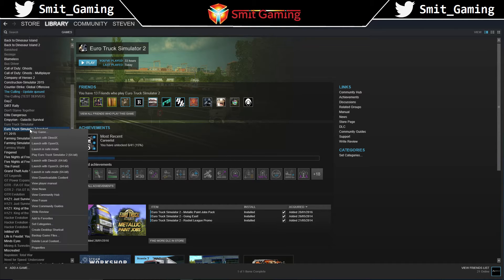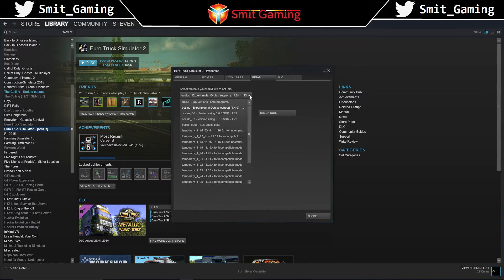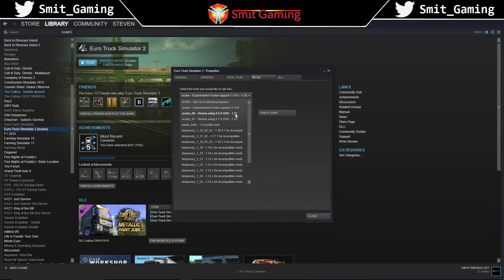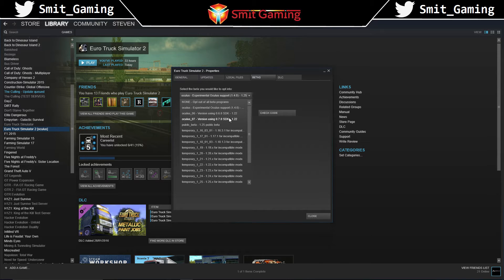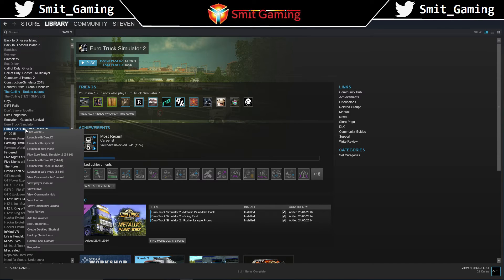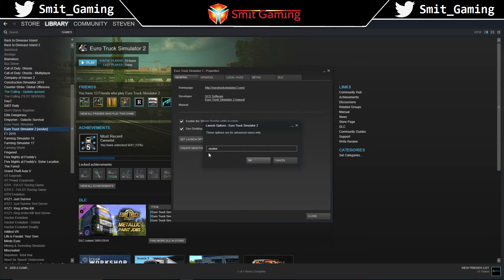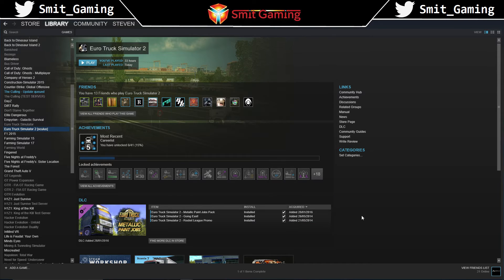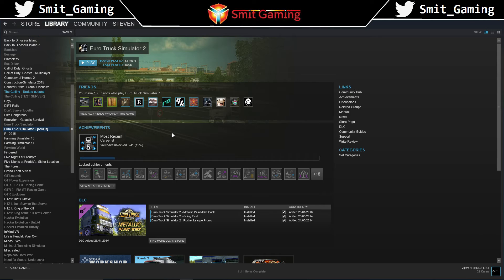Euro Truck Simulator 2 - How to get the Oculus Rift working with Euro Truck simulator 2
How to get the Oculus Rift working with Euro Truck simulator 2.